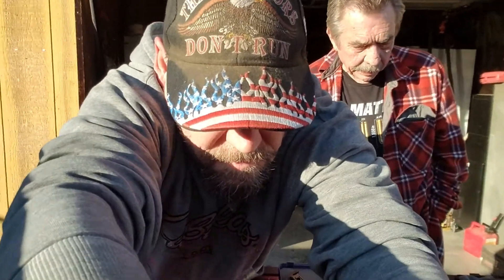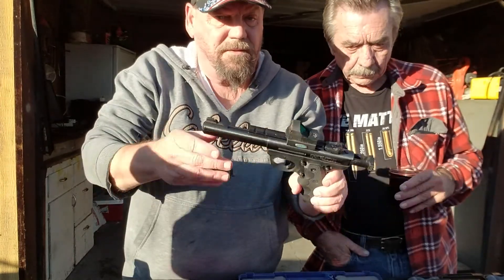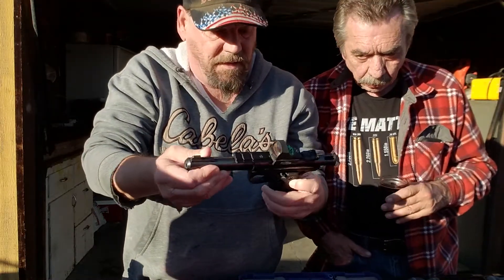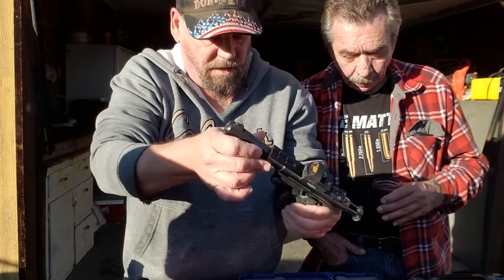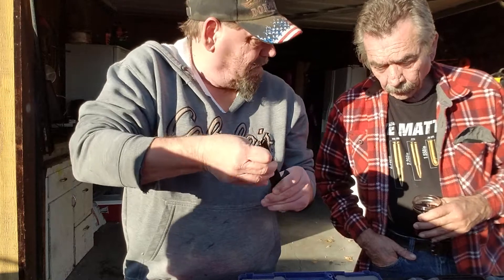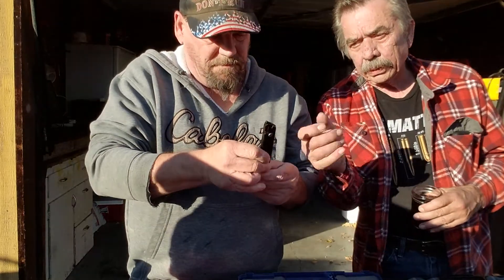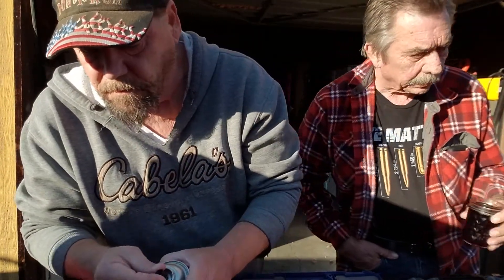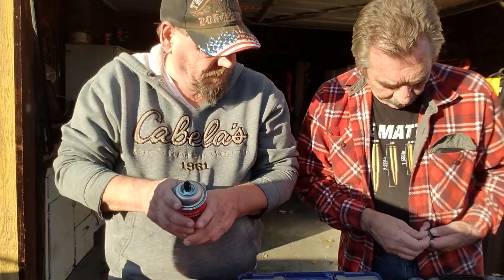Chris Hansen cleaning his guns